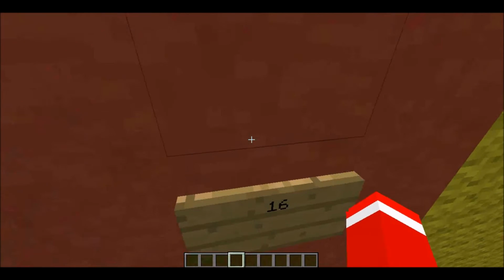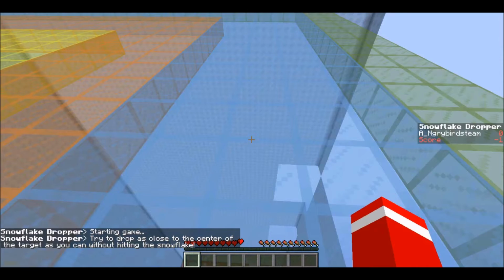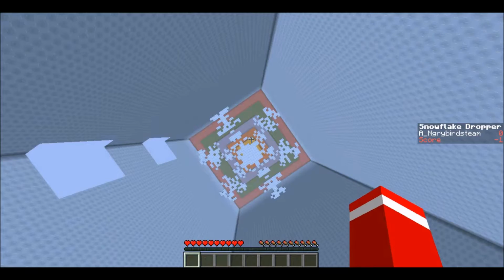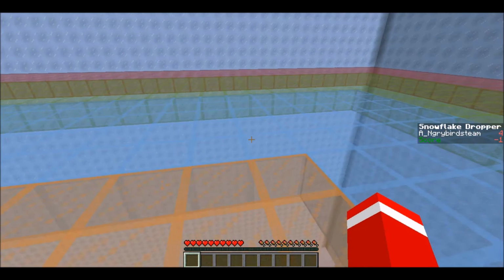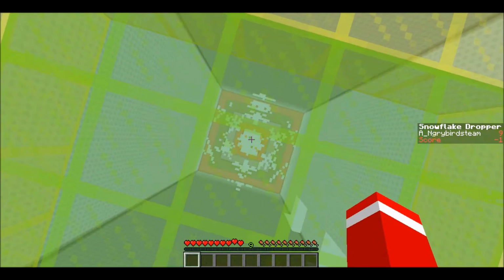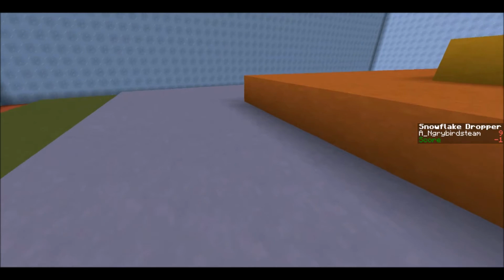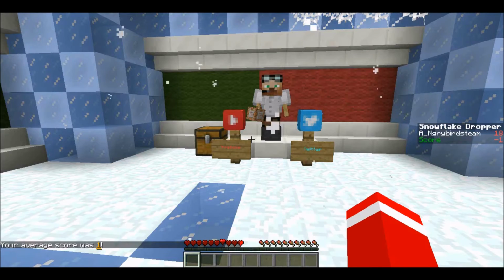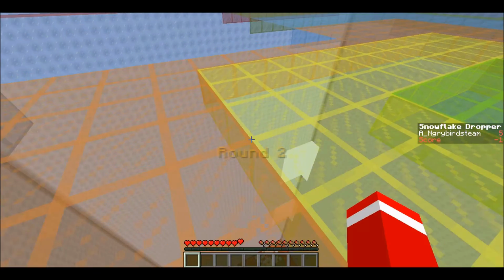A Ngrybirdsteam Advent Calander Day 16! - The Snow Flake Droper!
On day 16 of the A_NgrybirdsteamAdventCalendar Bert desides to let the mic drop! And me aswell.
Facebook: I don't have a facebook... yet!